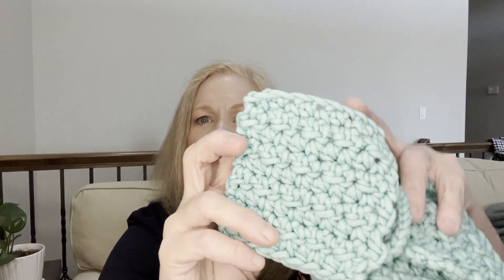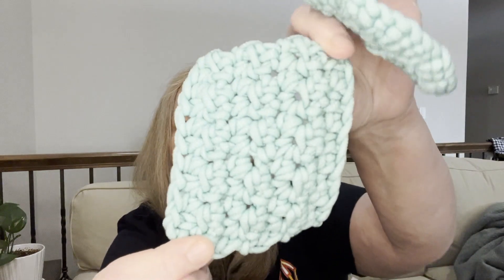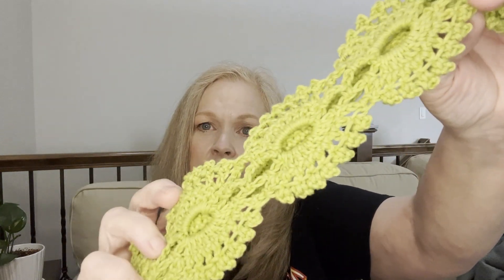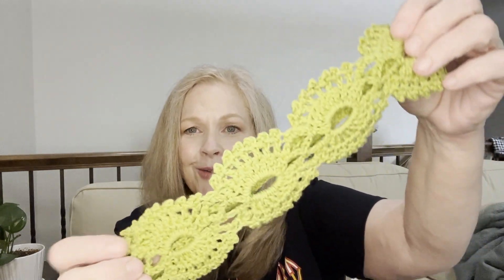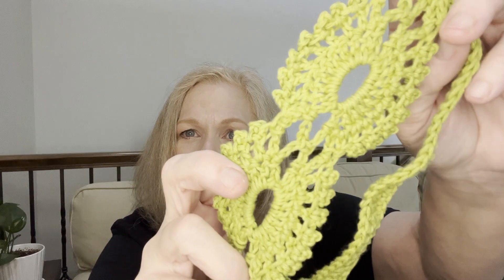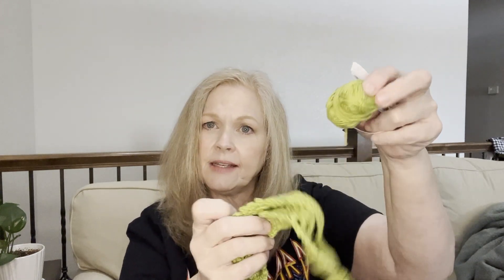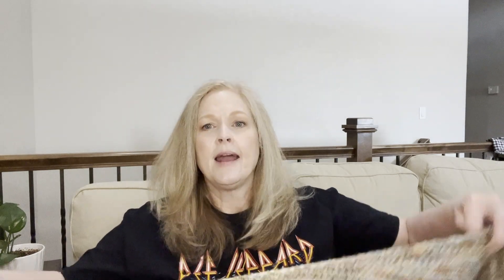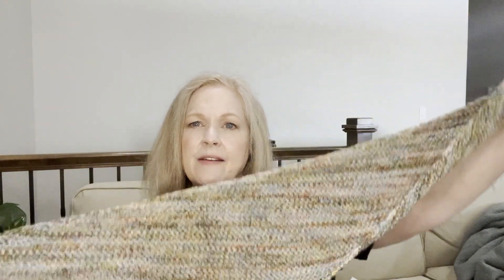FO's, WIP's and New Yarn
Patterns Mentioned -
Fortune's Shawlette -

Channel Mentioned -
Happy to Hook Creations -

connies.crafty.corner